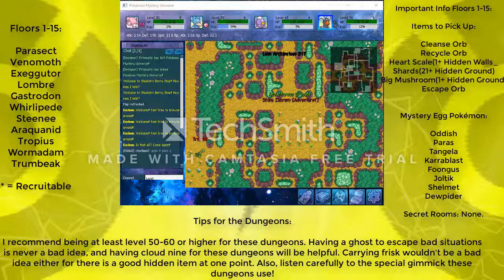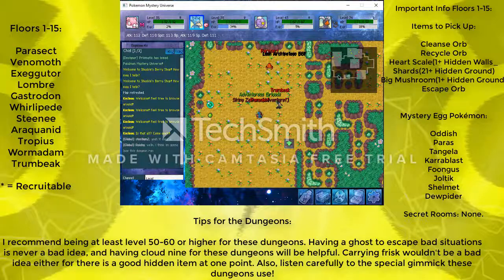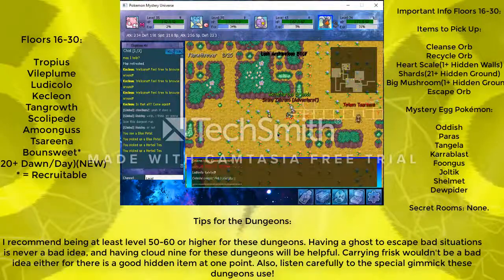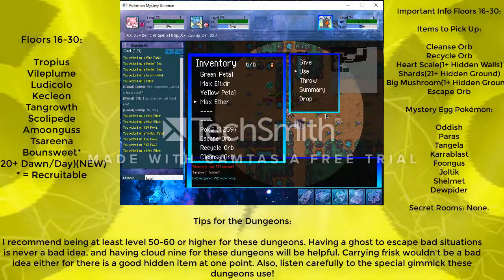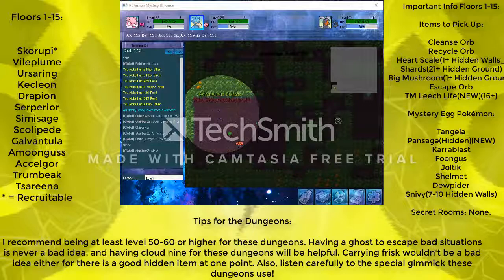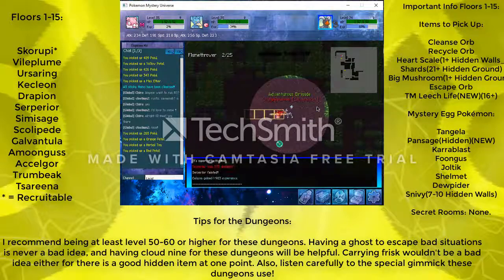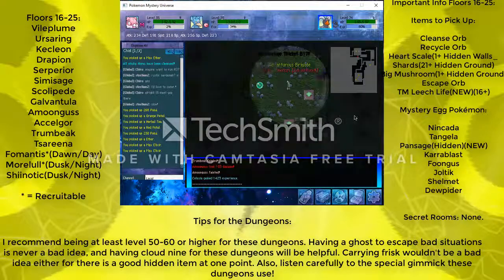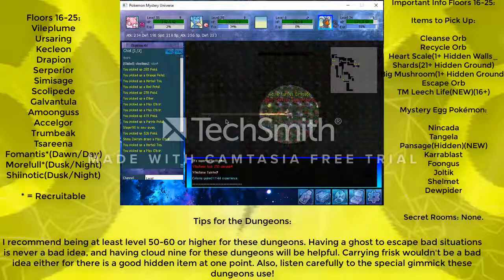Pokémon Mystery Universe: Part 106- Lush Archipelago and Archipelago Thicket!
Hey guy! After quite some time of being quiet, we are back with another Pokémon Mystery Universe video after quite some time! This time around, we explore a couple new villages that have appeared in Archford, called Silversail Village and Southeastern Isle Village(something like that) that hold some new dungeons in them! The first series(two dungeons) we take to looking at are Lush Archipelago, and the deep part of it called Archipelago Thicket! We see some Pokémon that have made appearances in some past events that finally make their way to actual dungeons, and some new Pokémon making their first ever appearance in the game! What are they? Watch the video to find out!